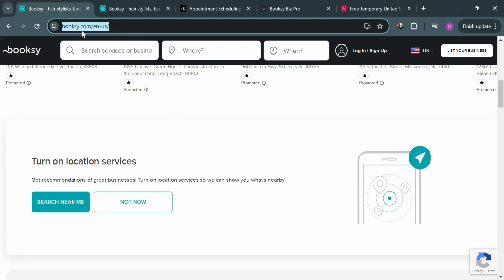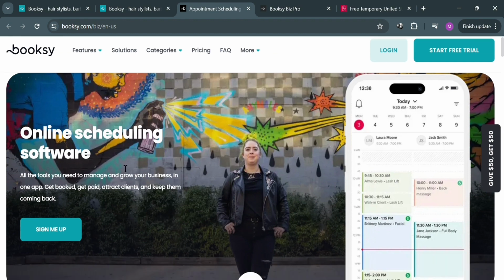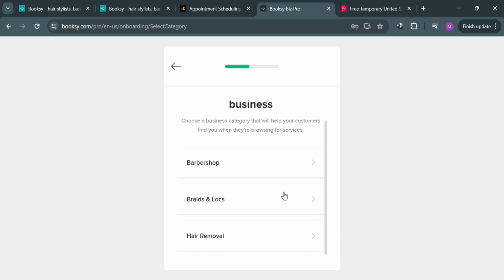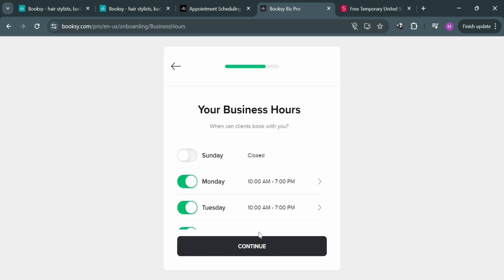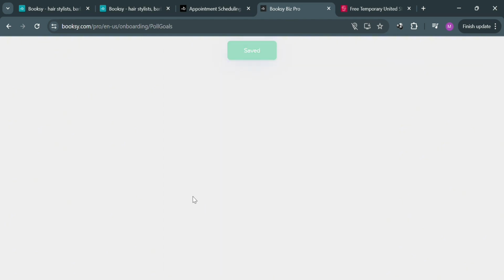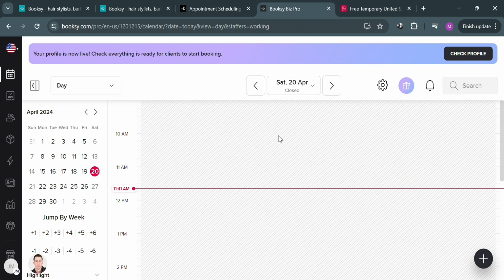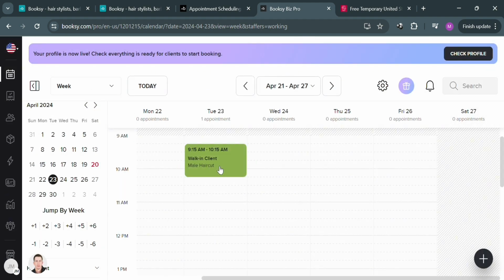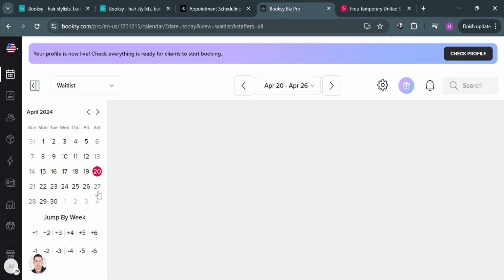Booksy Tutorial | How to Use Booksy For Your Business / For Barbers (2025)